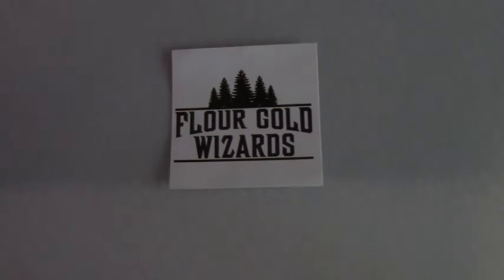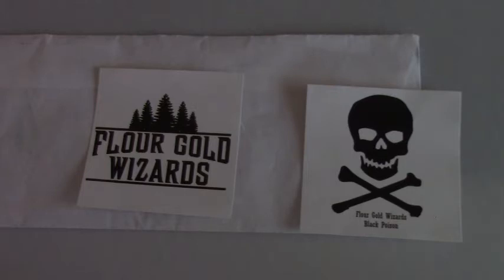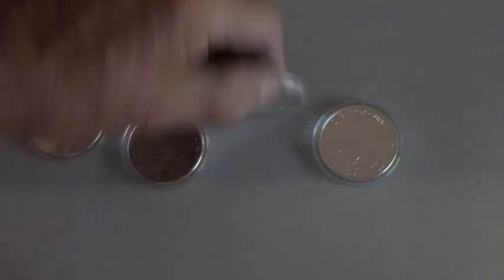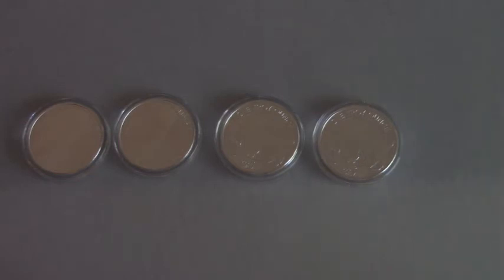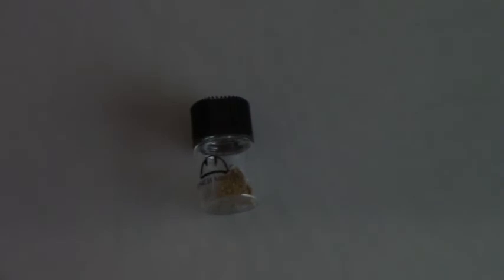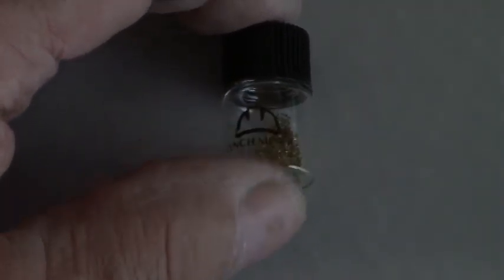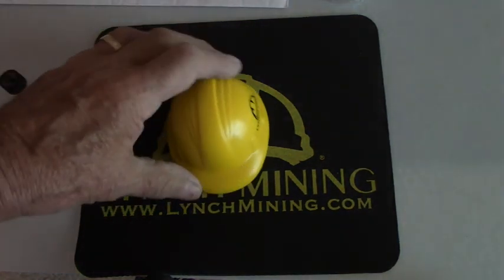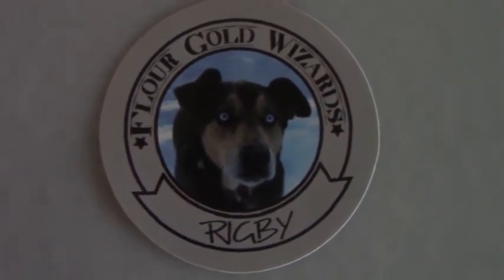MAIL CALL FGW SILVER GOLD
Quick mailcall of one of my very favorite channels,  Flour Gold Wizards and some silver and gold.

EDITING: CYBERLINK POWER DIRECTOR 365

STICKER TRADE OR SHIP TO:
               Chuck Gentles